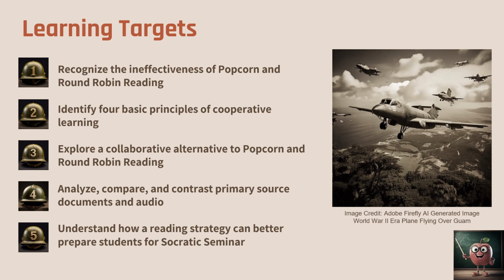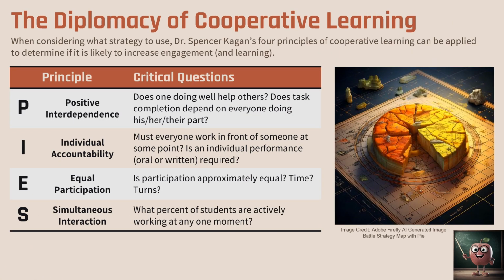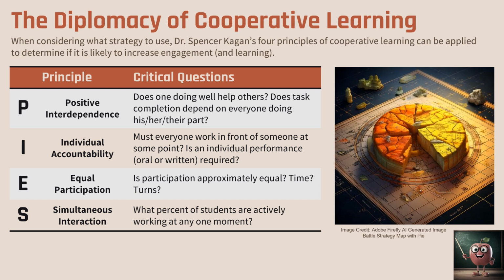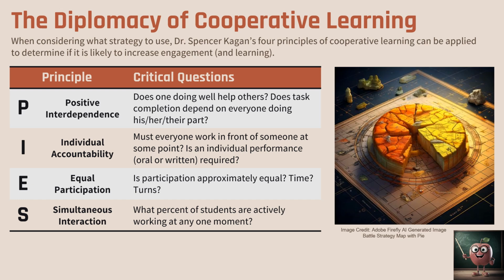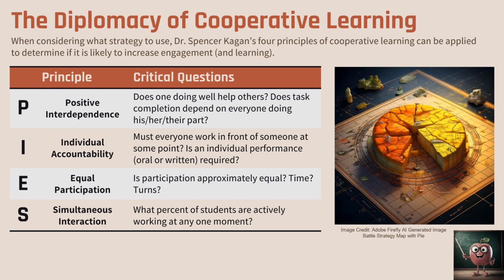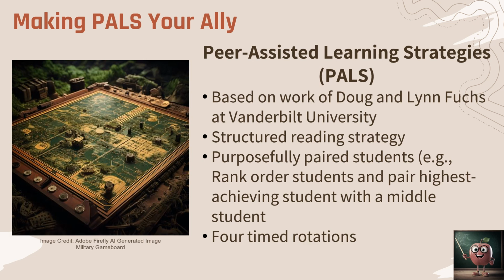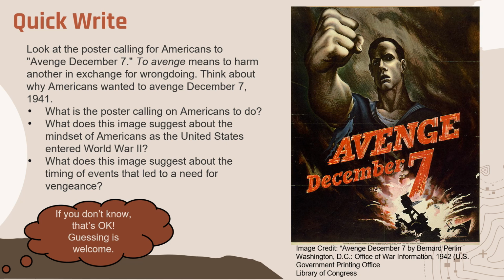1. What Has History Forgotten PALS Teacher Presentation Introduction & Quick Write